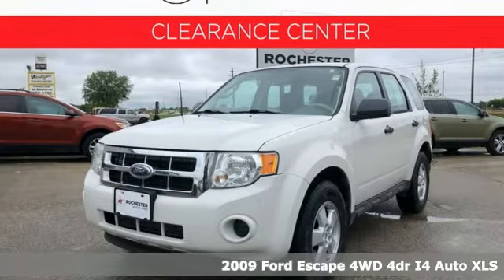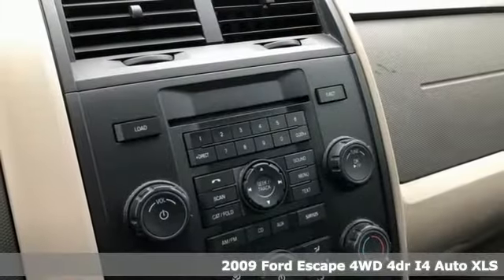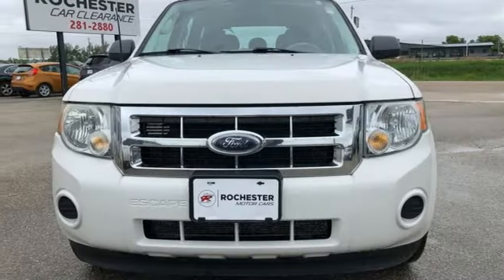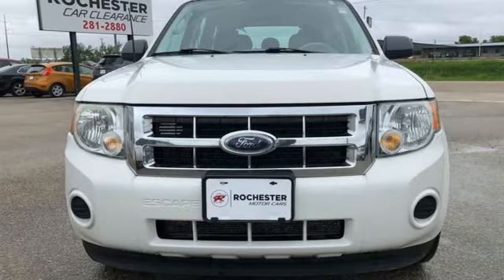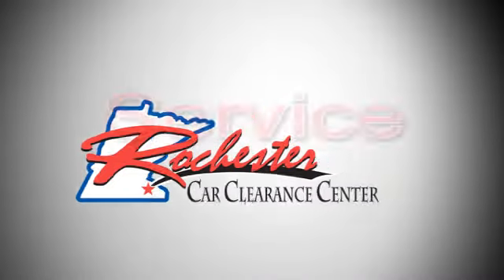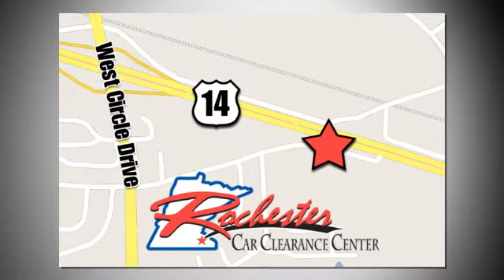2009 Ford Escape Rochester Winona, MN XT3910A - SOLD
Year: 2009
Make: Ford
Model: Escape
Trim: XLS
Engine: Duratec 2.5L I4
Transmission: 6-Speed Automatic
Color: White
Interior: Stone
Mileage: 173572
Stock #: XT3910A
VIN: 1FMCU92769KA29760
Recent Arrival! Escape XLS White Priced below KBB Fair Purchase Price! Clean CARFAX. Local Trade, AWD, Cruise Control, 16" x 7" 5-Spoke Cast Aluminum Wheels, ABS brakes, Air Conditioning, AM/FM Single CD/MP3 Capable, Dual front impact airbags, Dual front side impact airbags, Four wheel independent suspension, Front Center Armrest, Low tire pressure warning, Occupant sensing airbag, Overhead airbag, Power door mirrors, Power steering, Power windows, Rear window defroster, Remote keyless entry, Split folding rear seat, Tachometer, Tilt steering wheel, Traction control.brbrAwards:br * 2009 KBB.com Brand Image Awards Stop by, call or email us today at Rochester Car Clearance Center. We look forward to earning your business!

Tune-Ups
Transmission Service
Brake Service
Performance Parts
Factory Wheels

Address:
2980 HWY 14